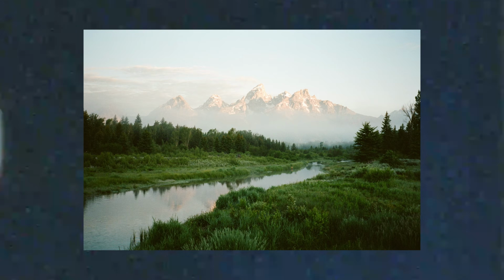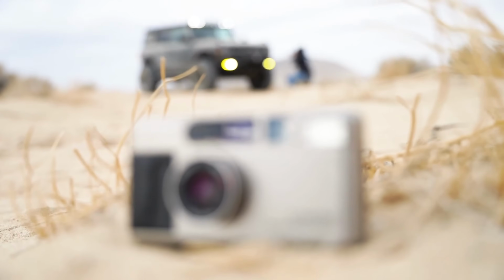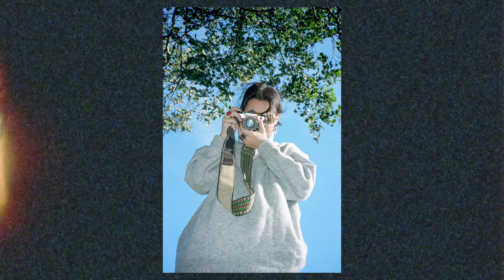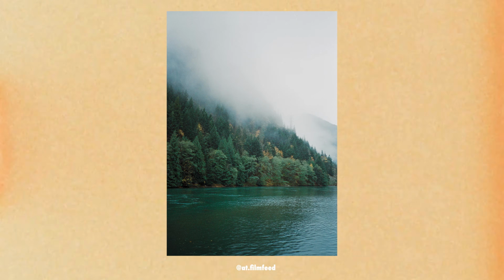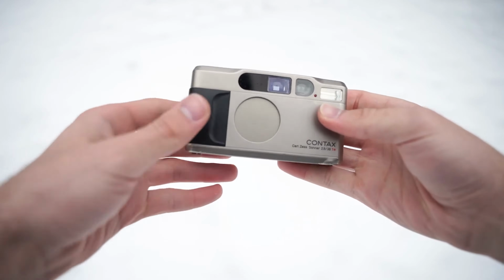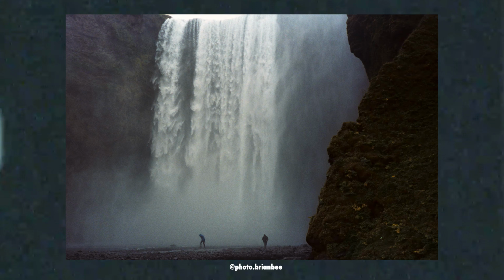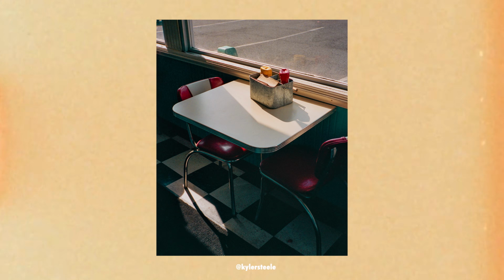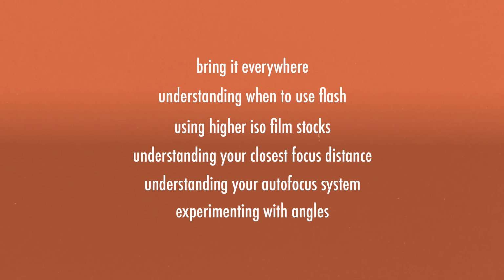Film Point and Shoot Tips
Shooting film is one of the most interesting ways to take photos but comes with some unique challenges. In this video, I'll tell you about the mistakes I made when getting into shooting 35mm film, specifically point and shoots, and how avoiding these same mistakes can save you from ruined photos and blank rolls. These tips are certain to improve your point and shoot photos the sooner you begin to implement them!